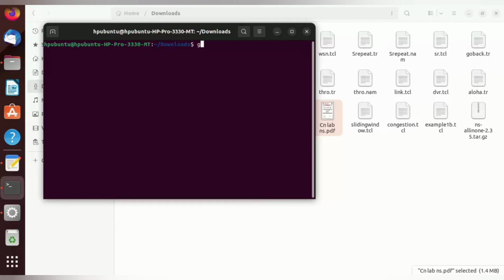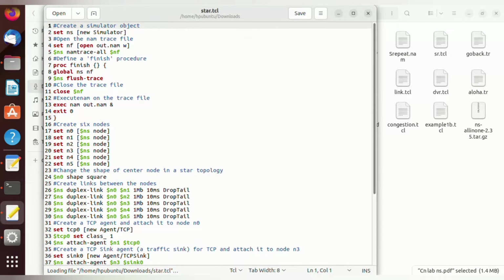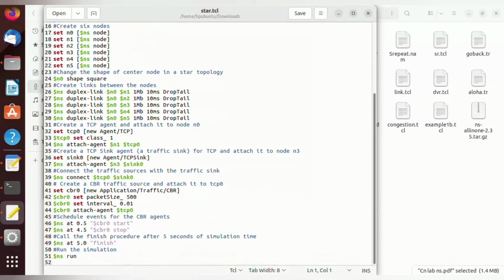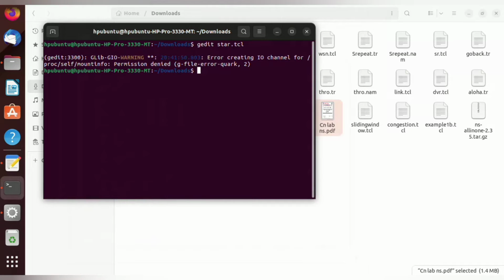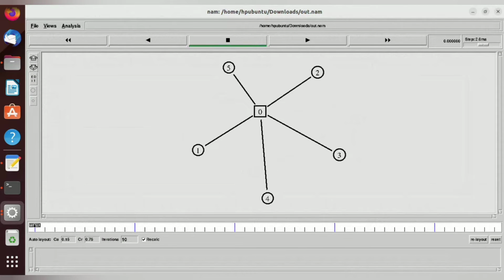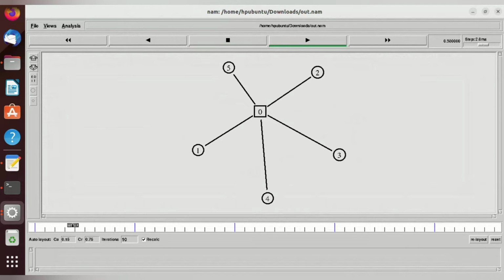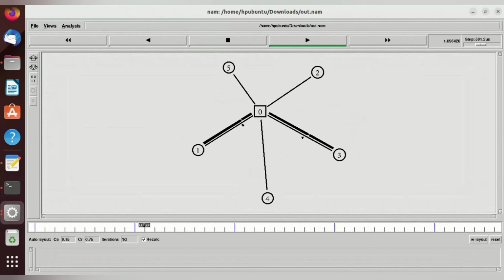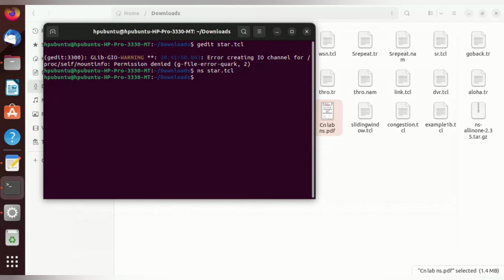Star Topology using ns2 simulator